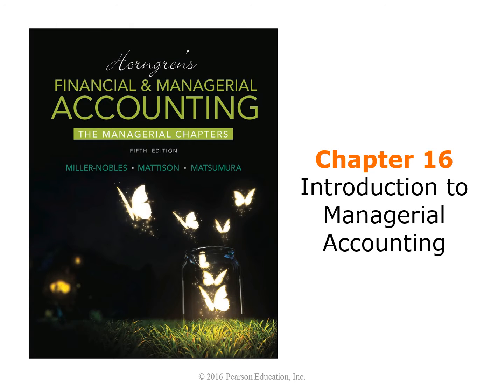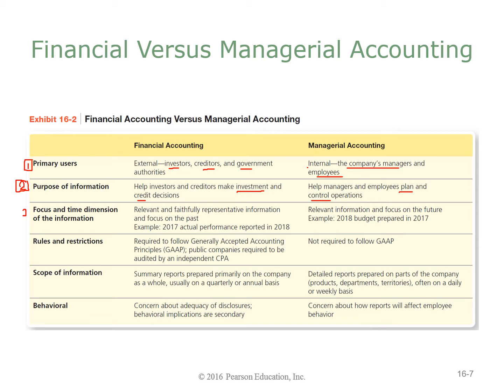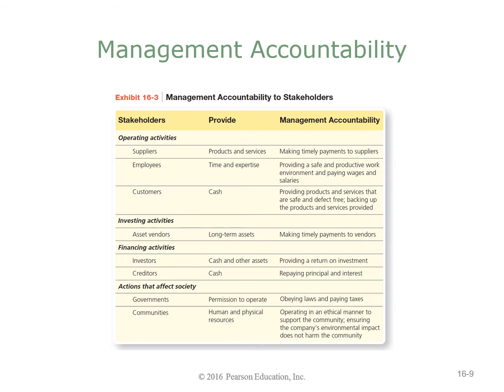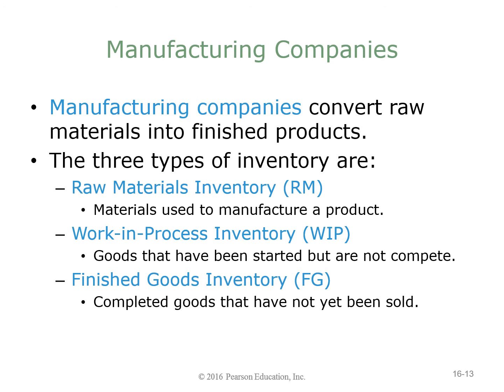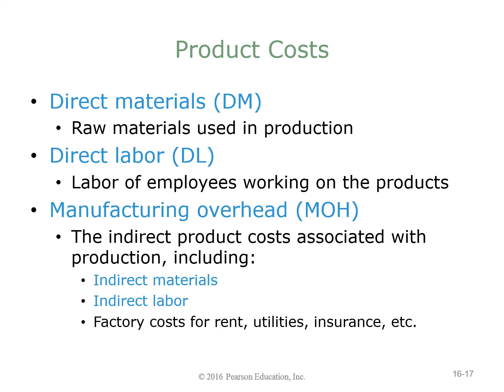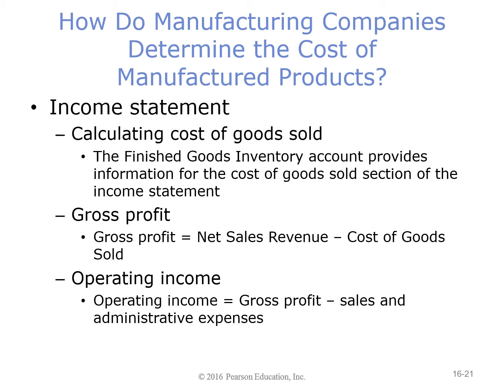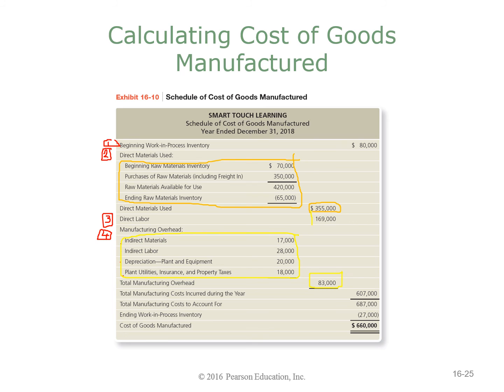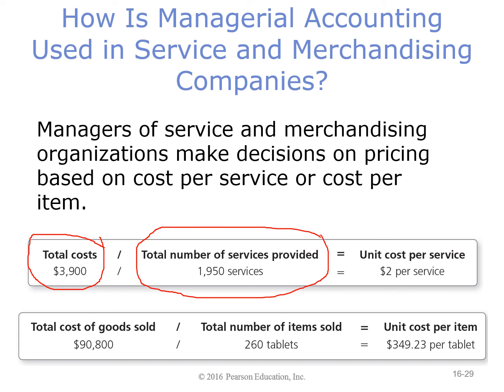Ch16-Chapter 16 Introduction to Managerial Accounting -Horngren's Financial & Managerial Accounting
Managerial Accounting Meaning, Pillars, and Types